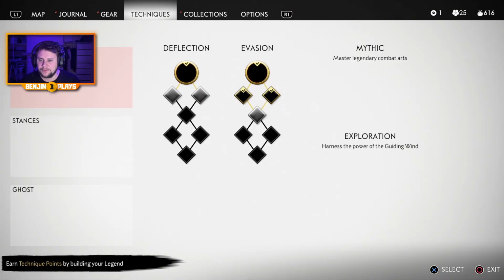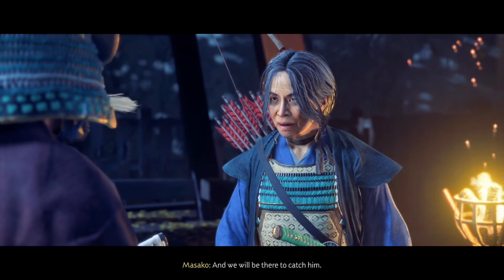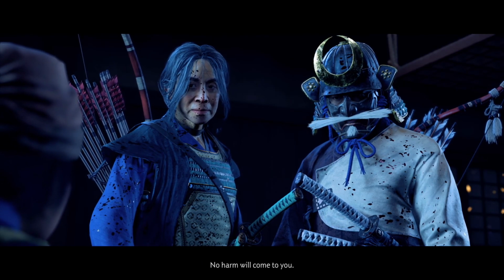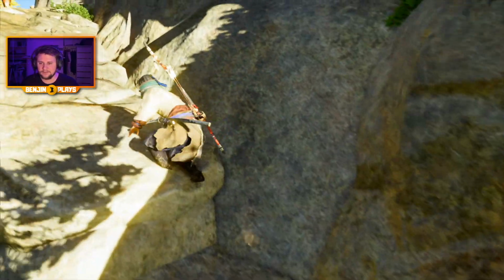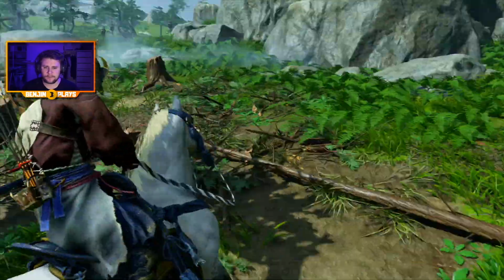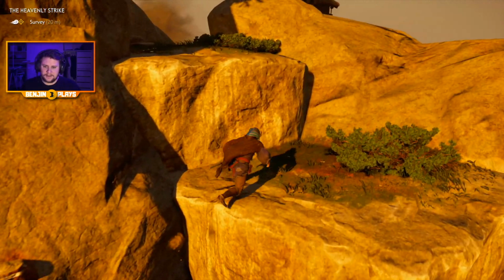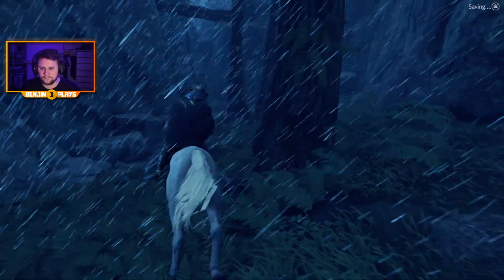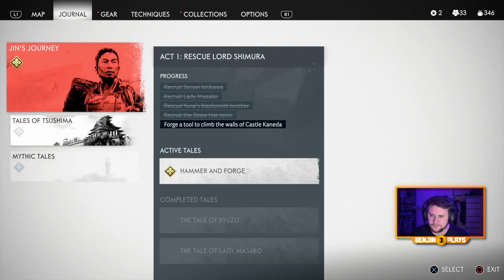Ghost of Tsushima: Part 6 - The Heavenly Strike - BOSS BATTLE!